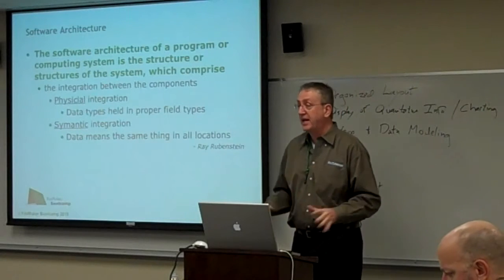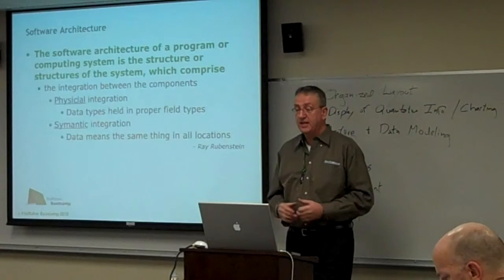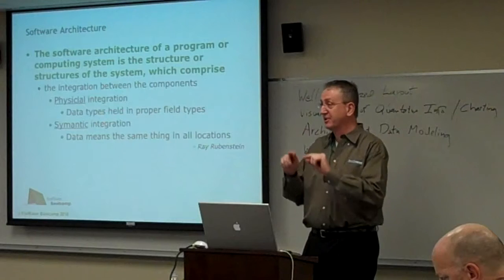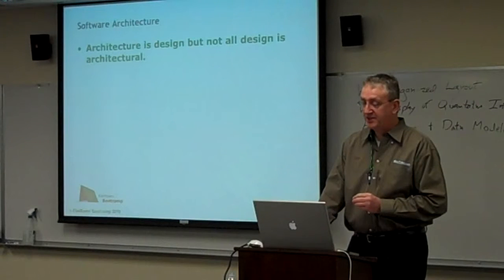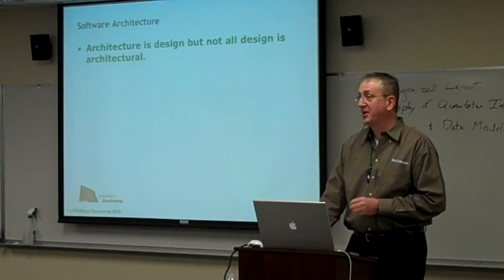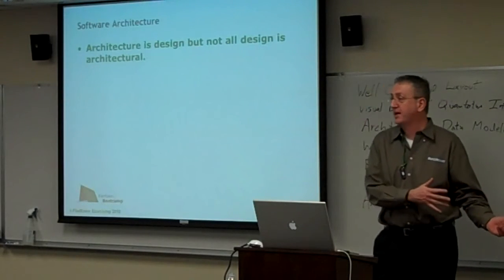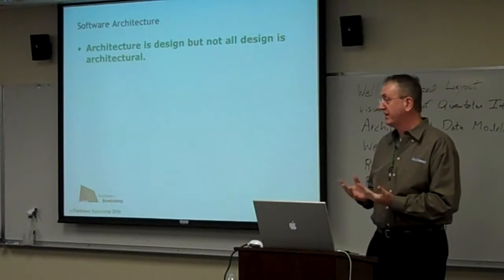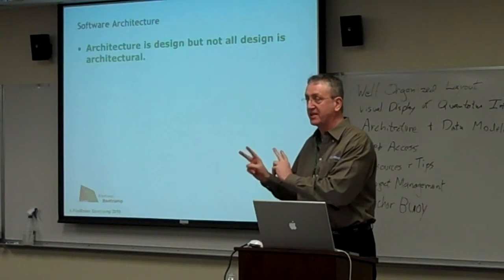SAMPLER - Database Architecture and FileMaker Pro